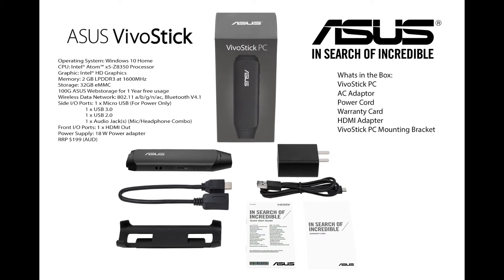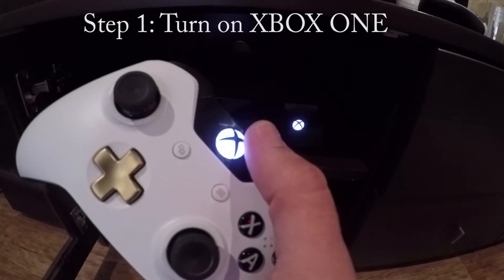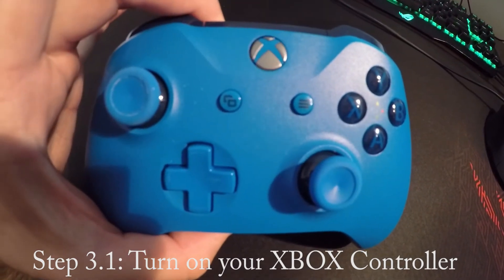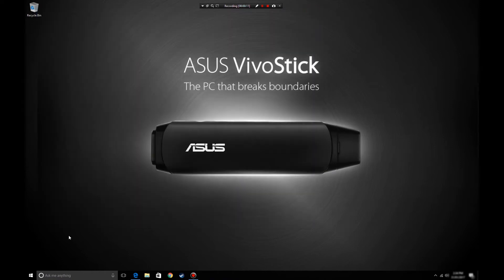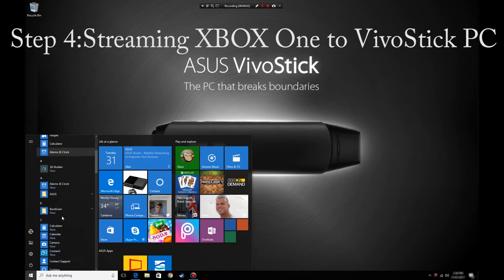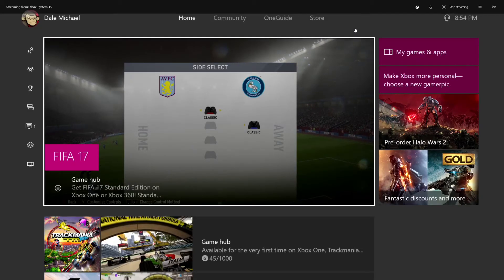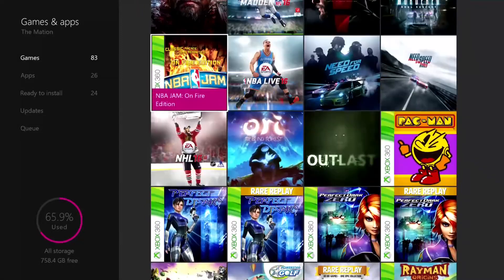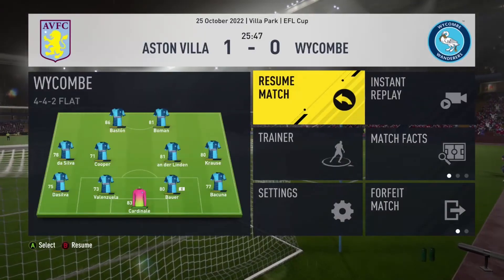Vivostick PC streaming XBOX One how to guide setup xbox streaming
Quick tutorial video of the power of the ASUS VIVOSTICK PC. Not only can this device stream XBOX flawlessly it can also stream your PC games running in steam at very high quality. This is a gaming PC coming in at a very nice price point.

Setup Used for testing:
XBOX One 500gb (Connected to 5Ghz Network on DSL-AC68U)
XBOX One S Controller (Connected via Bluetooth 4.1 to Vivostick)
ASUS VIVOSTICK PC (Connected to 5Ghz Network on DSL-AC68U)
ASUS DSL-AC68U Modem Router Dual Band AC1900